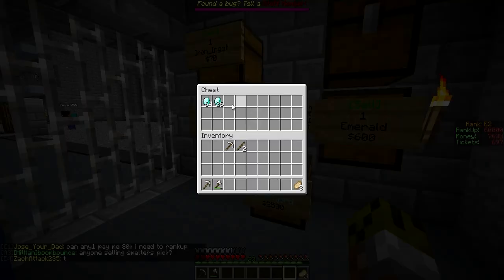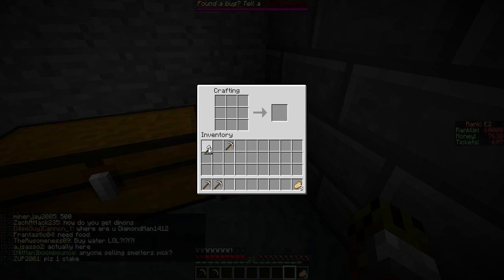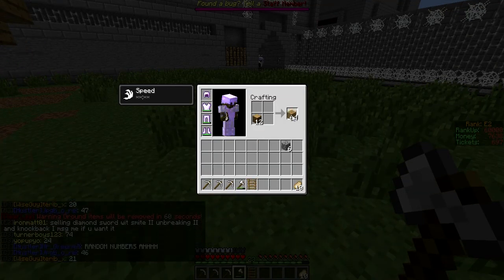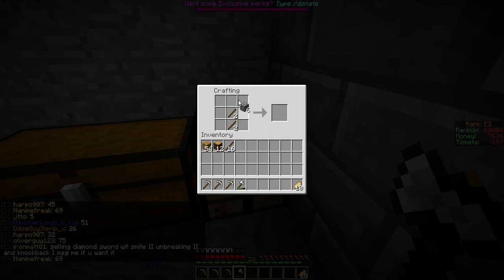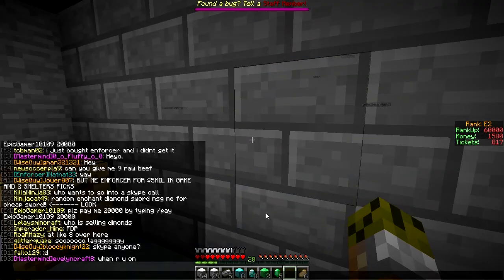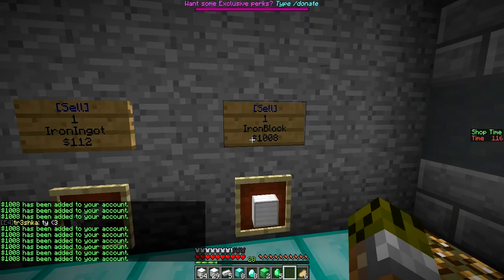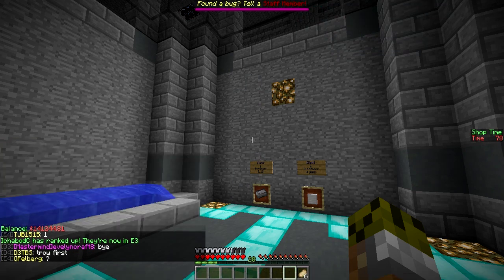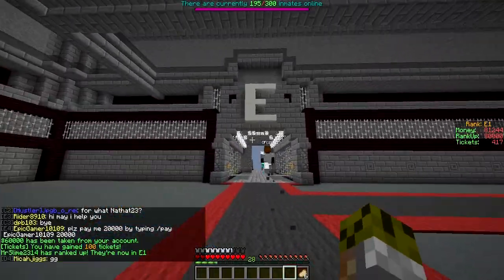Minecraft PRISONBREAK! Part 6 : COMMISSARY 3 SHOP!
Minecraft Prison Break

★Server IP: titanmc.net

Stealing is not nice... Watch how michael has to suffer through jail until he can buy his way to freedom!